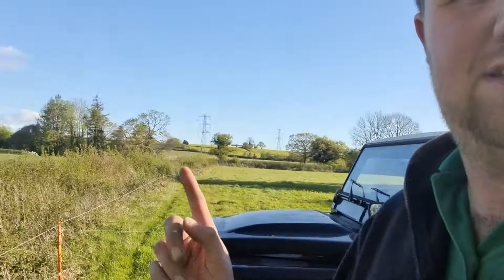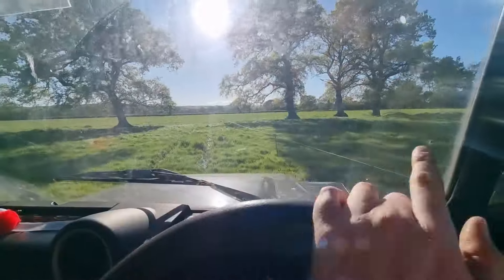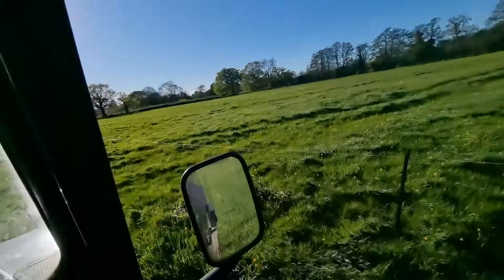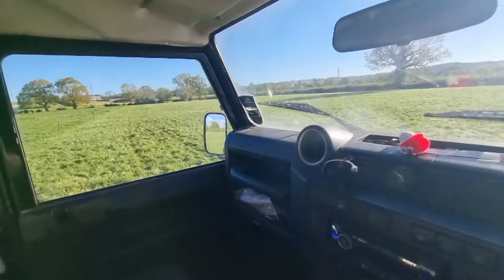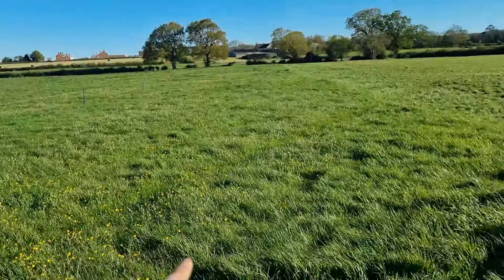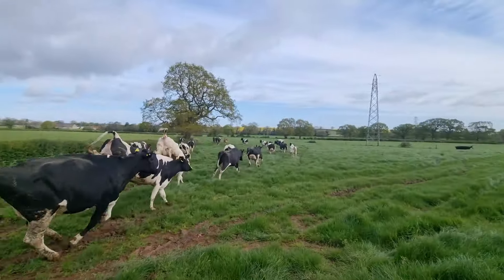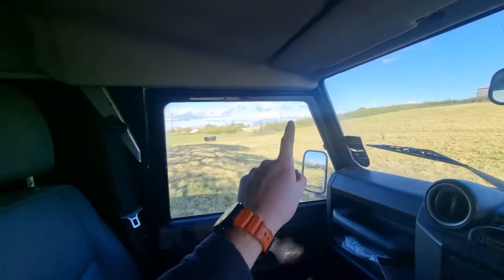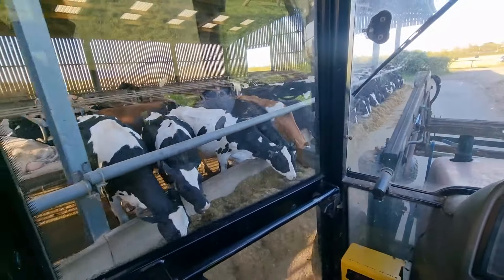Farm Update: Spring is here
Hi Everyone, Its been a while. heres a quick little update video, Cows are finally out after a very wet logn winter. Silage has been cut and its lovely and sunny on the farm. Hope you all enjoy the video. hopefully be more to come